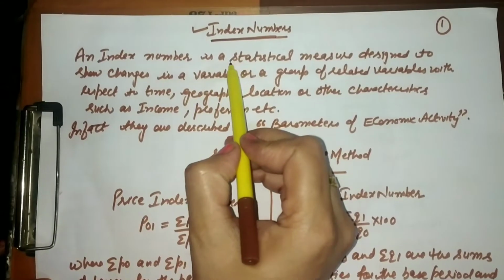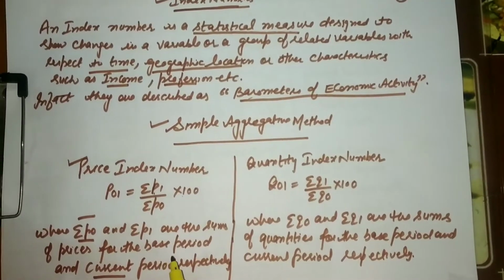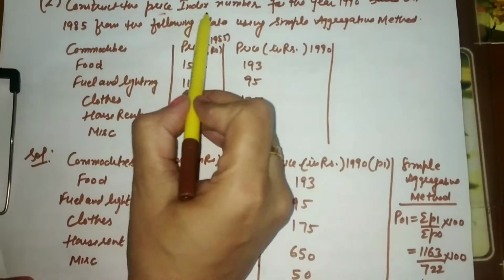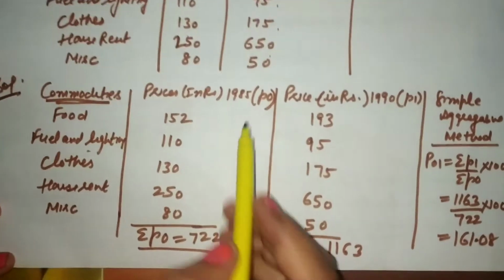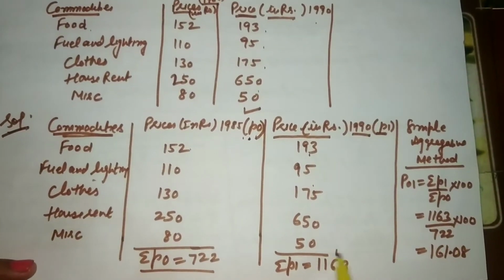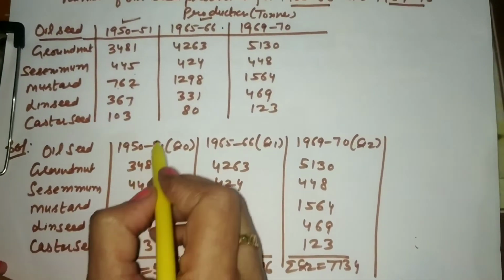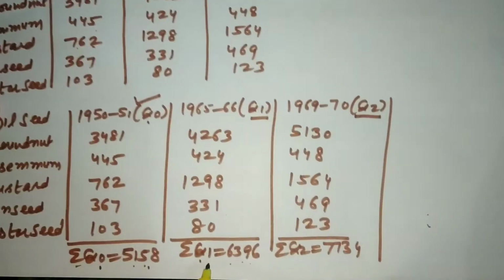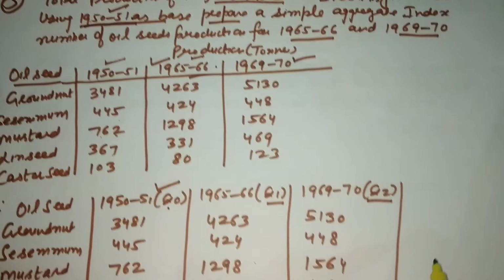Simple Aggregative Method